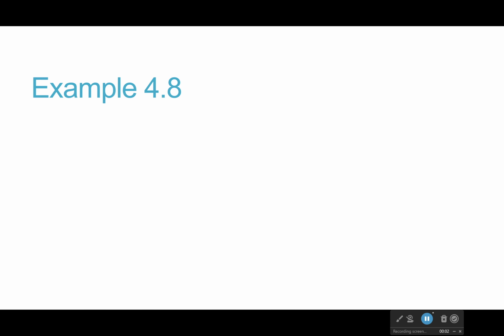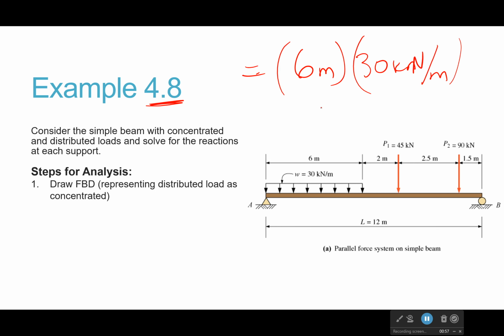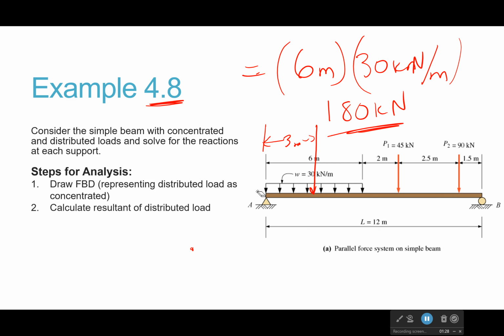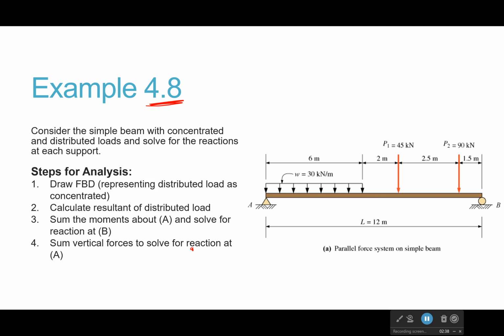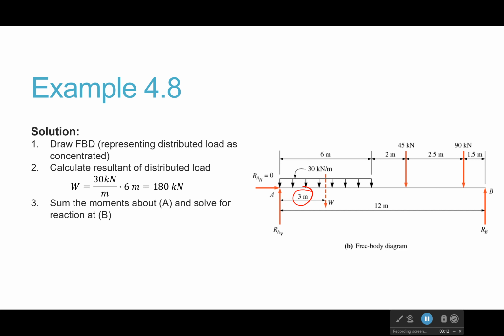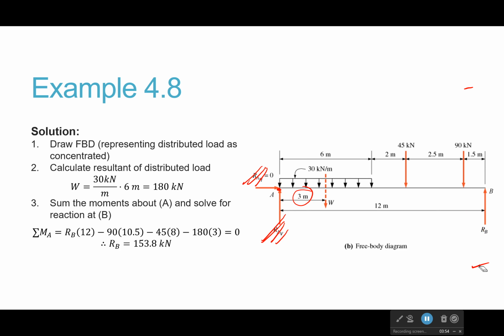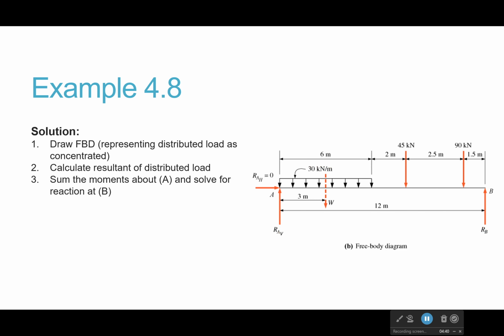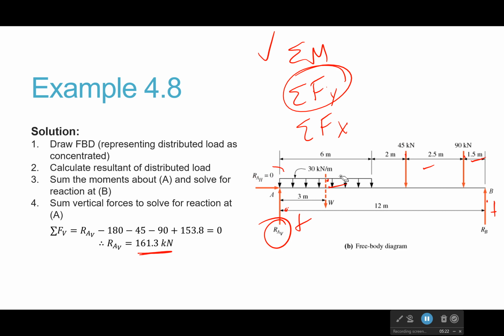Example: Centroids are in the Textbook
Whenever you get a distributed load, you have to be careful to simplify it down to a single force. That force is equal to the area of the distributed load and it acts through the centroid of the shape. What is a centroid? Go check your textbook! It's in the front or rear cover.